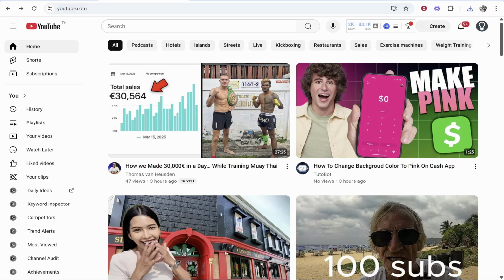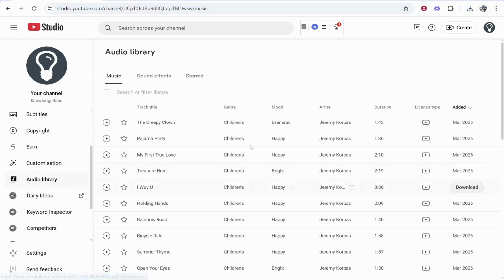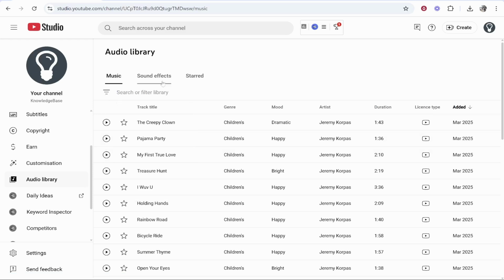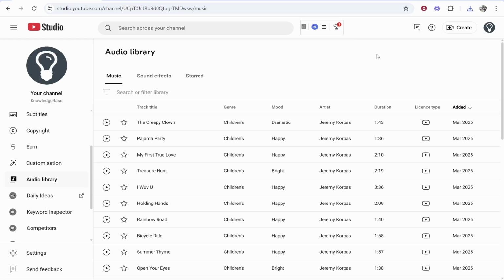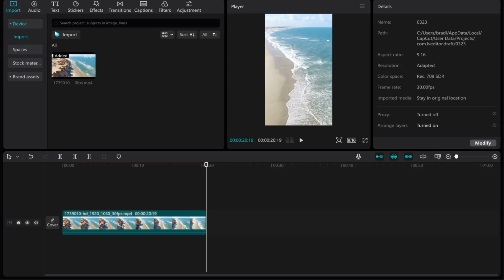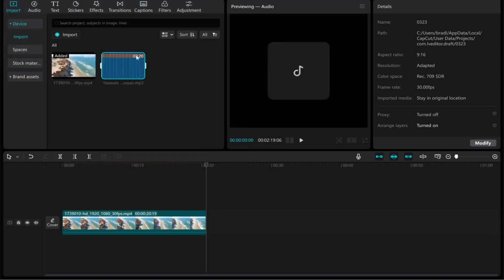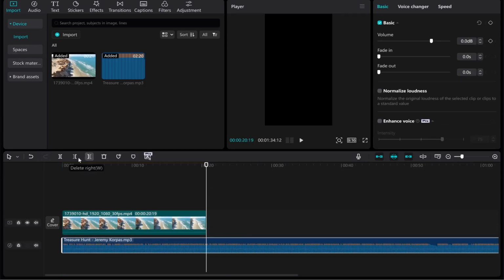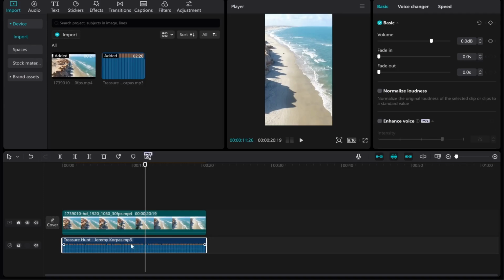How To Add YouTube Audio Libary Music To CapCut PC (Step By Step)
In this video, I show you how to add YouTube Audio Libary music to CapCut PC. Did this video help? Thanks!